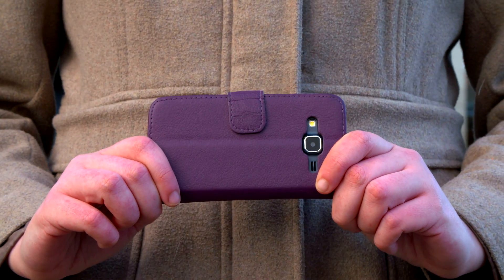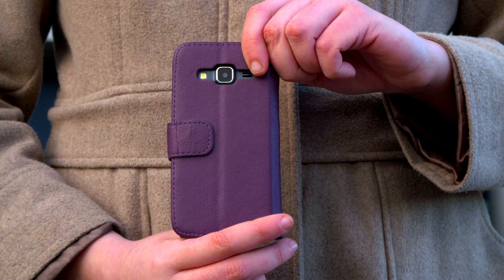Project Proclamation: Filming Tips | Two Tube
Here are a few handy tips to help you when you are filming your one minute video for Project Proclamation.

Tips:
- Hold your phone in the landscape position when filming.
- Keep the camera steady – don’t go overboard with moves
- Use the light around you, so you get a brighter picture.
- Make sure the sun isn’t behind who/what you’re filming or you’ll just be recording silhouettes.
- Try not to film in a noisy place
- Be creative with the background if you’re outside. Use what’s around you. Let us know where you are.
- Say your full name at the beginning of your film clip
- And when you are saving the clip – call it by your full name
- Make sure you have permission for any other people, music or images in your entry
- Watch it back before you send anything. Make sure it plays.
- Upload your clip to the website at twotube.ie. And don’t forget to upload your completed Application form and Releases forms too.